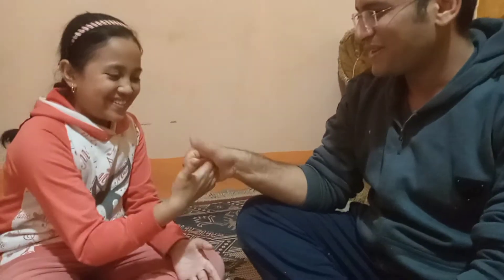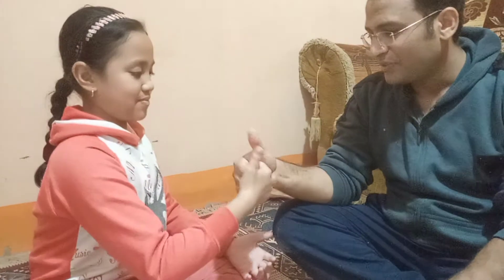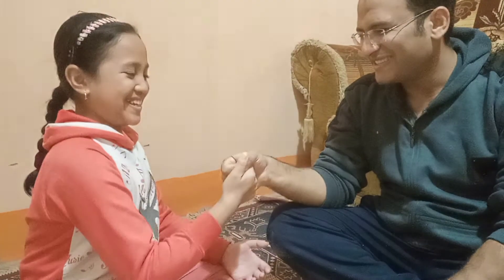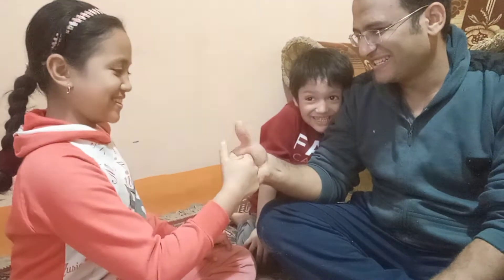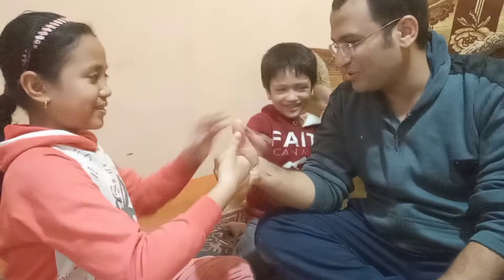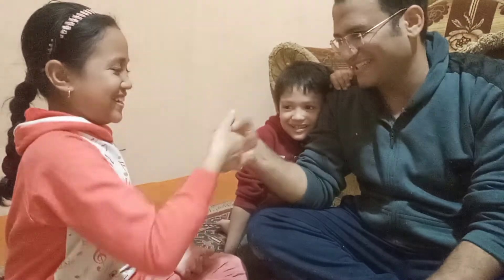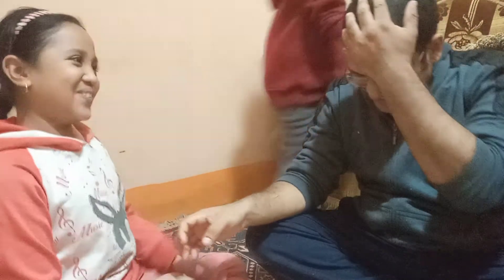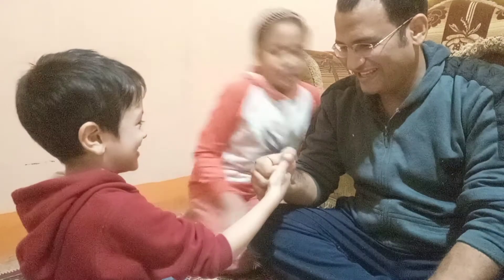Finger Wrestling Game | And the winner is 😅🤣 | Amira Beauty